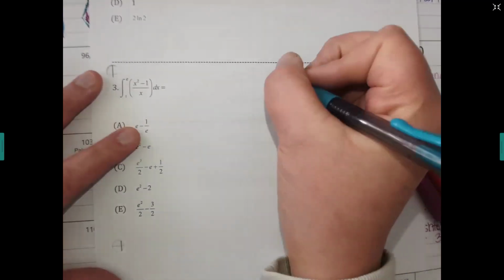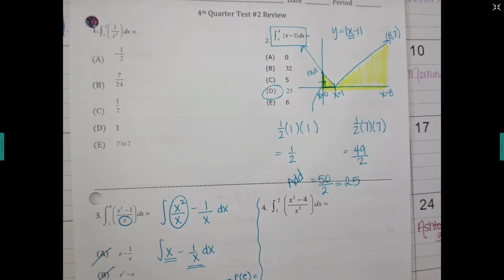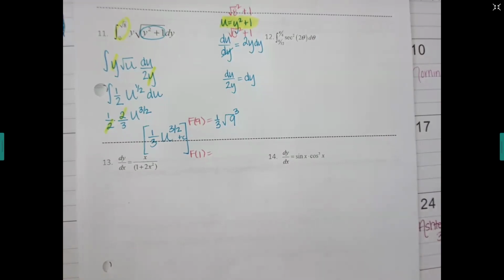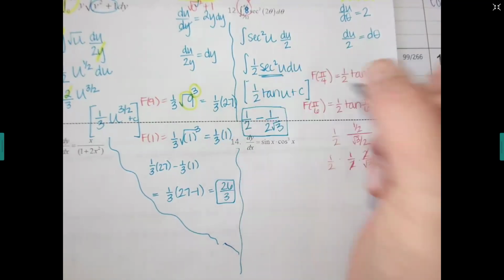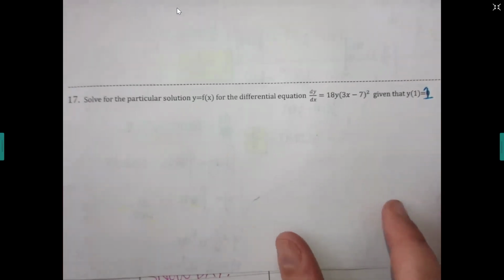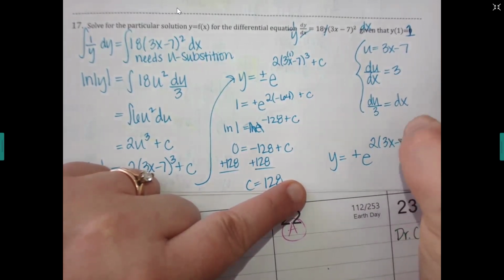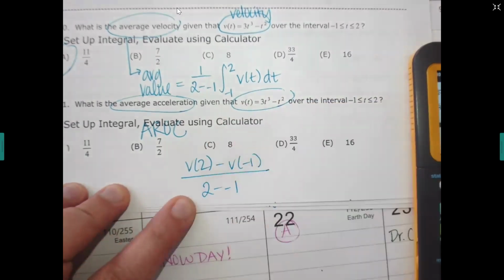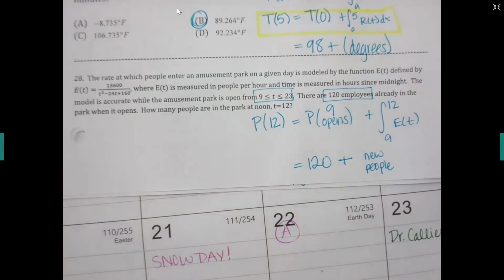AP Calc Notes: Test Review for U Substitution **DUE NEXT CLASS